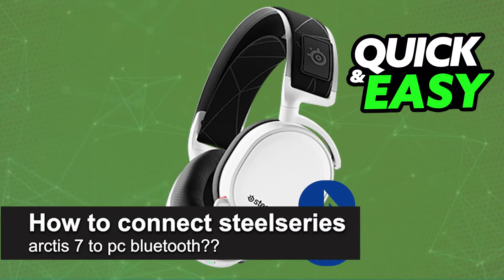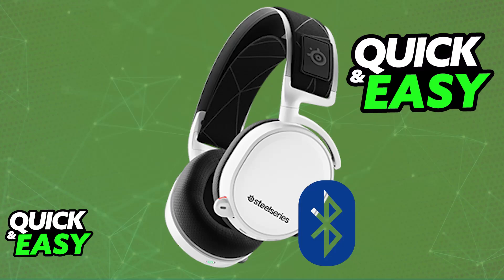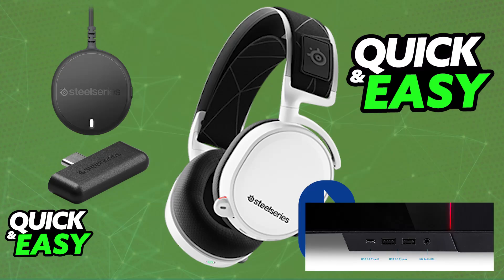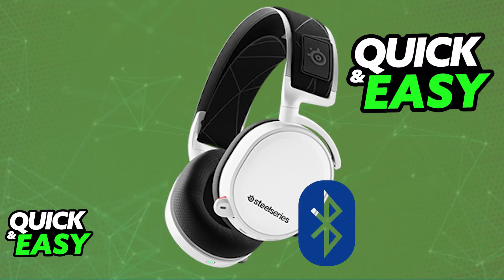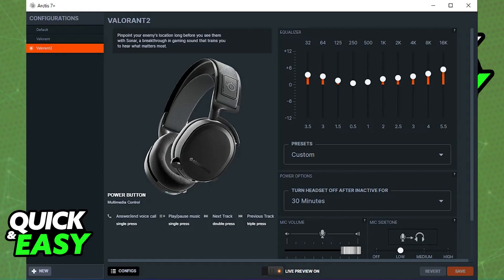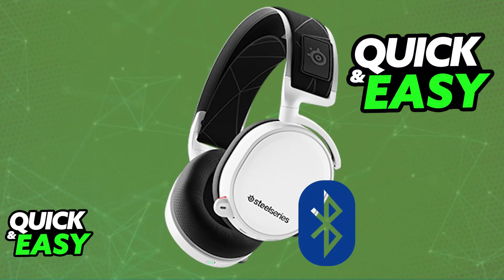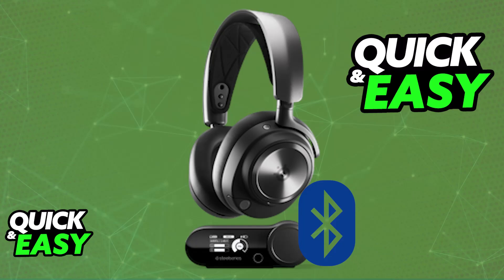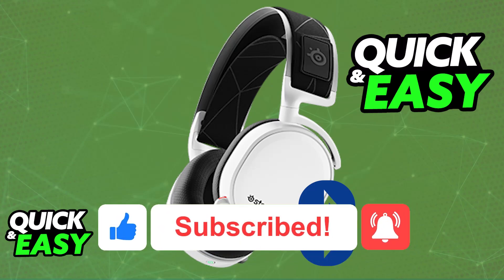How To Connect Steelseries Arctis 7 to PC Bluetooth? (2025)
I will solve your doubts about how to connect steelseries arctis 7 to pc bluetooth, and whether or not it is possible to do this.

I hope I have helped you with the video!